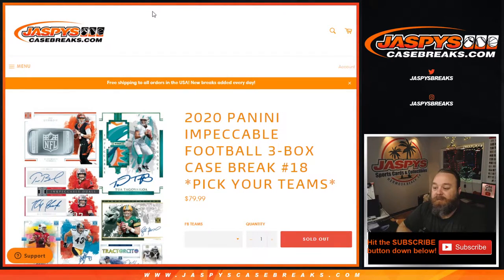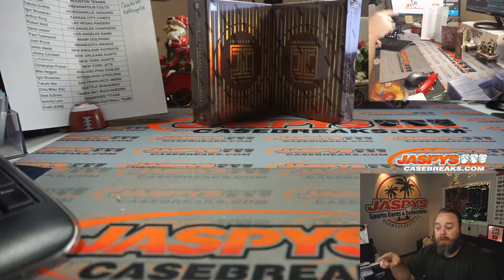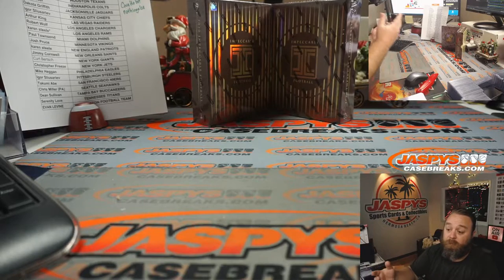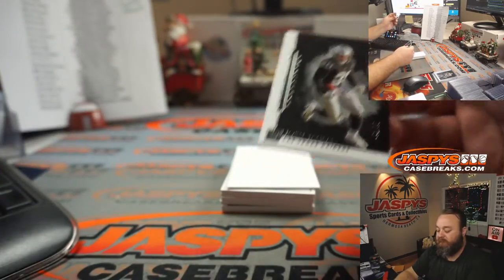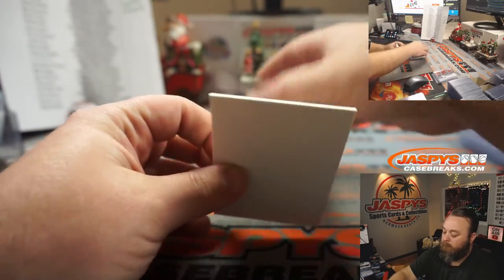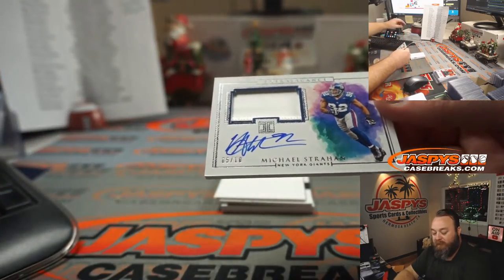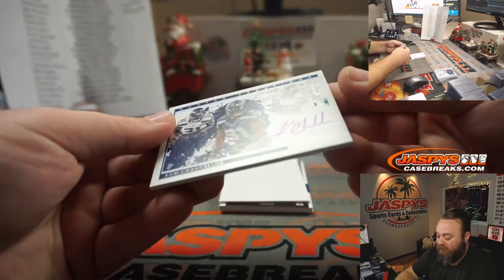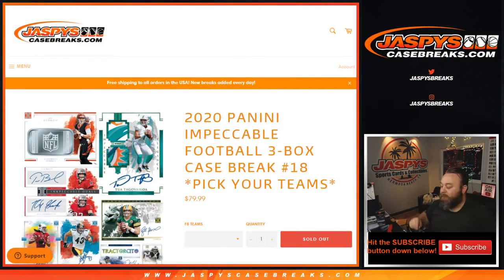TH 12/24 - 2020 BOWMAN'S BEST BASEBALL 8-BOX CASE BREAK #5 *PICK YOUR TEAMS* (CONTINUED)